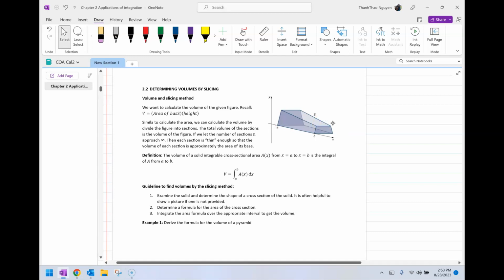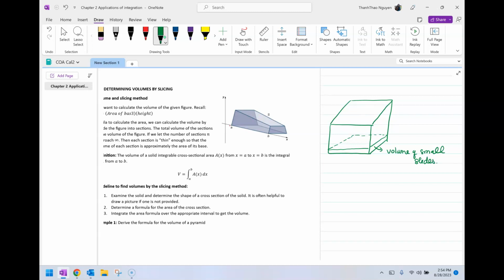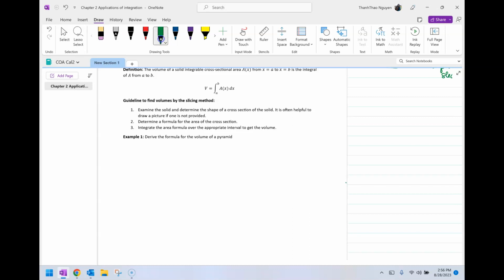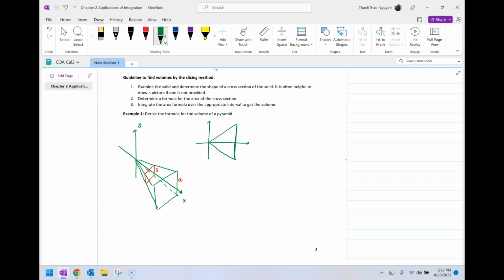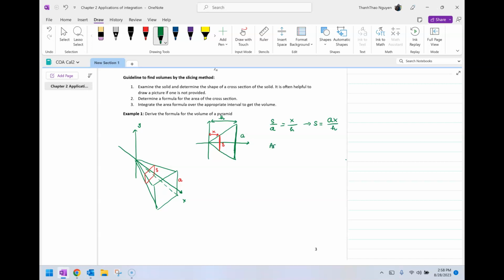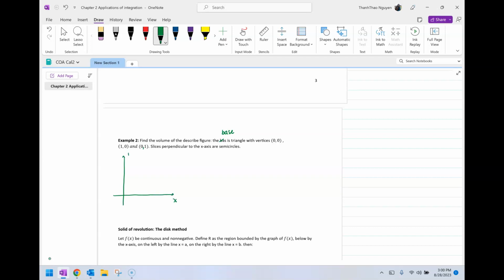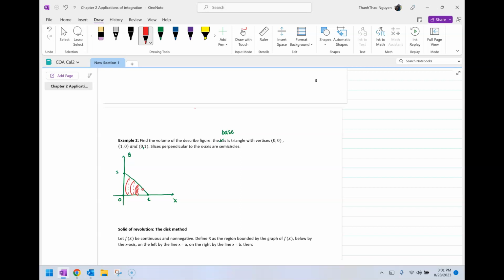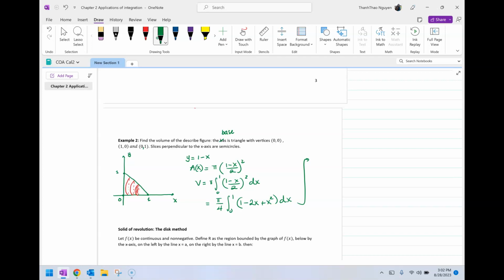2.2 Determining volumes by slicing part 1